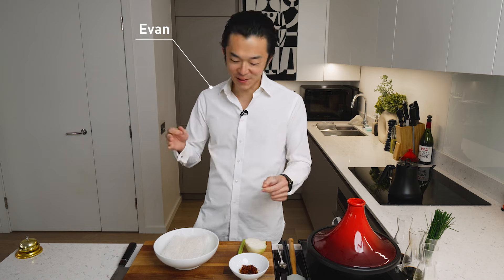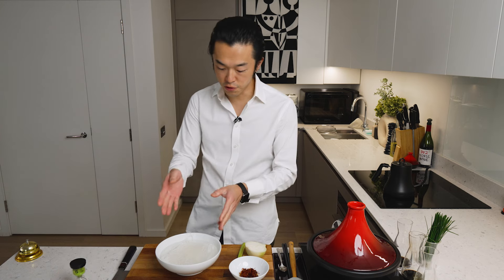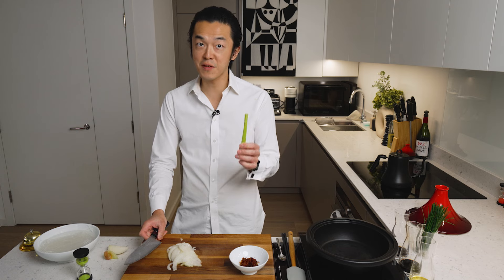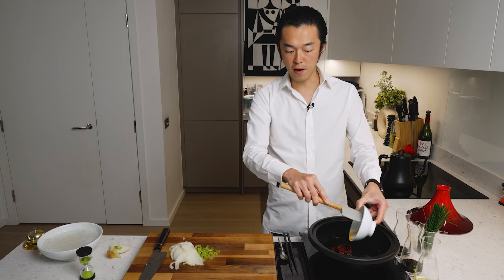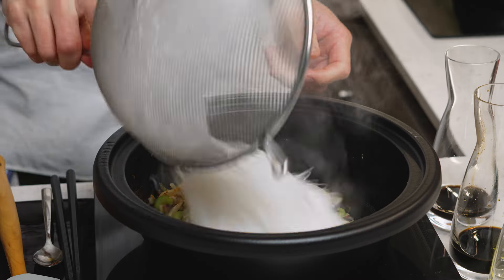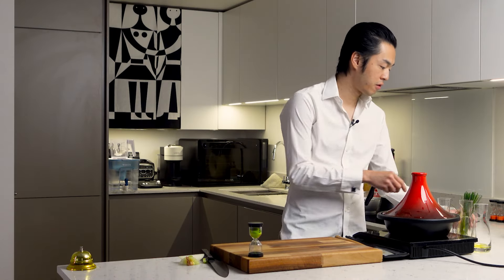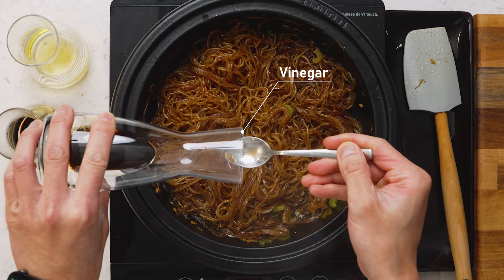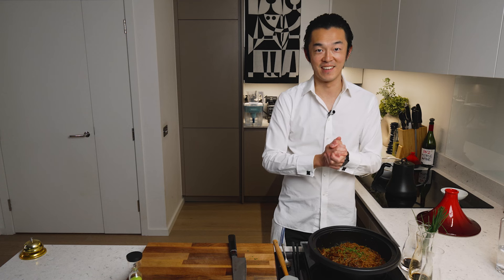Vermicelli in XO Sauce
A very simple, but umami-rich, glass noodle dish with XO sauce that cooks in 10 minutes. We use celery, onion, and XO sauce to create an easy ‘sofrito’ to flavour the bean vermicelli. By only par-soaking the vermicelli in hot water and finishing the cooking on the stove, the glass noodles absorb a ton of flavours and remain bouncy on the palate.